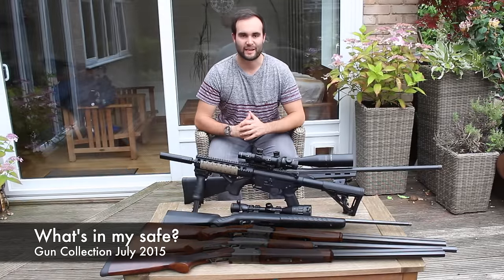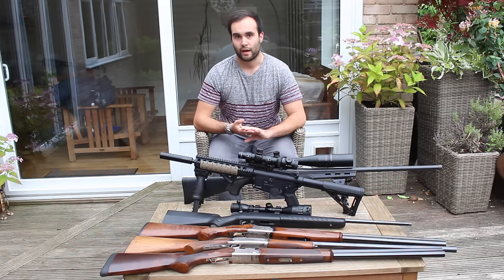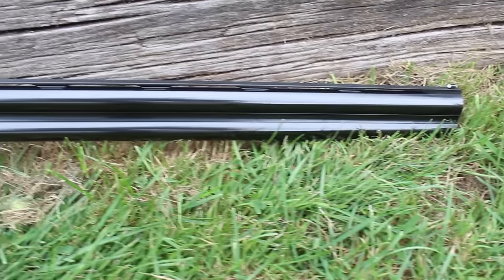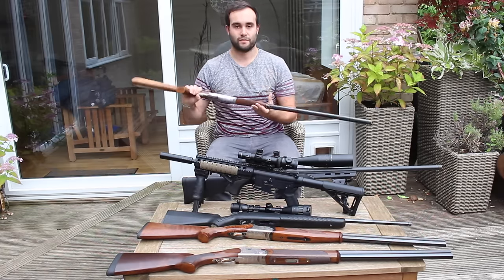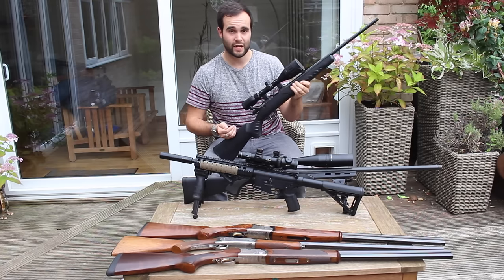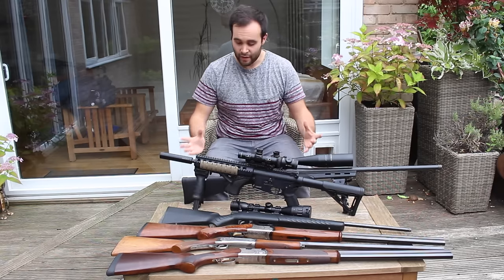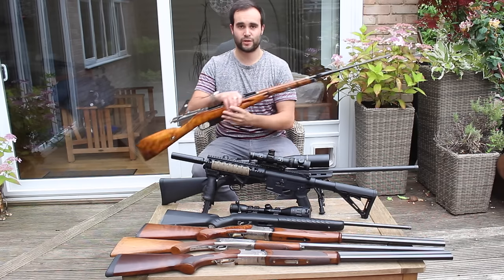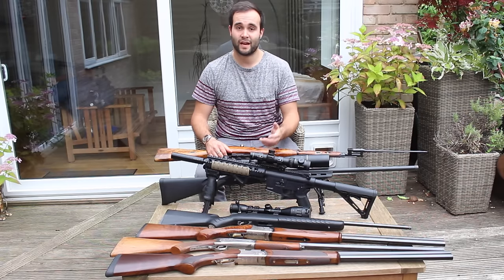What's in My Safe? - Collection July 2015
I finally sat down and did it! A full video showing exactly what's in my safe, my complete firearm and shotgun collection. I couldn't have picked a better time as my collection has never been so big. Enjoy!